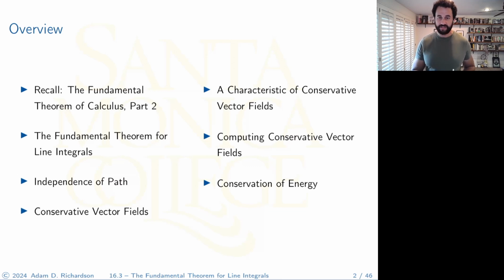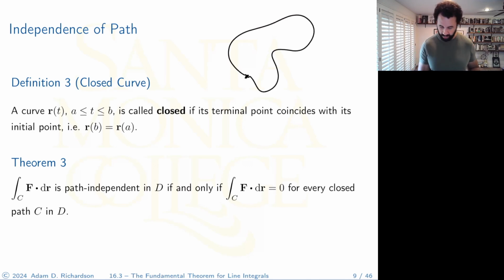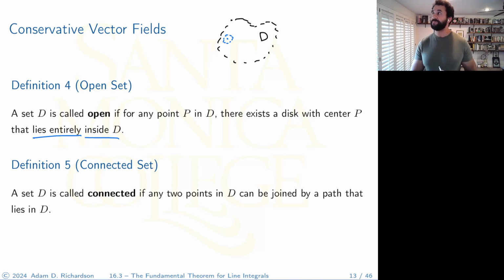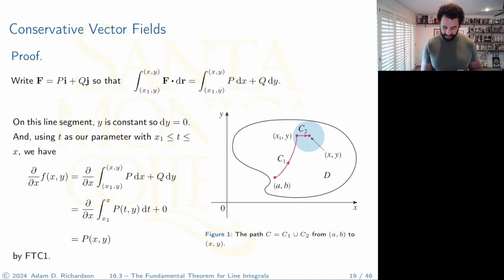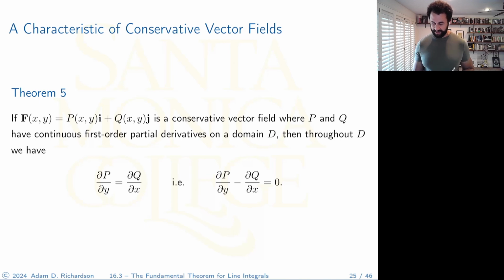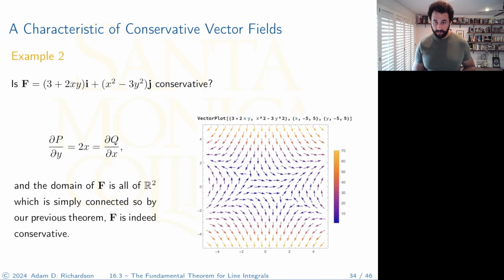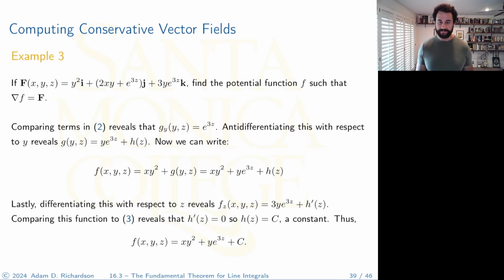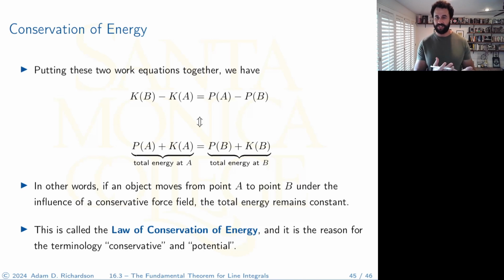16.3 – The Fundamental Theorem for Line Integrals